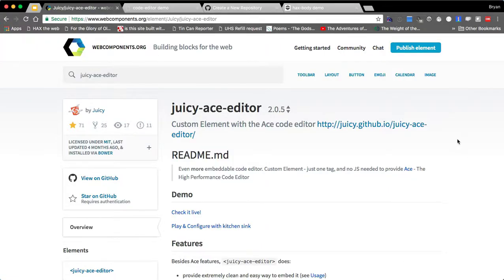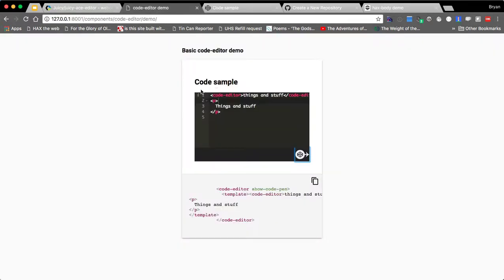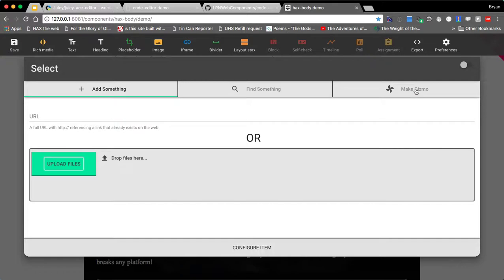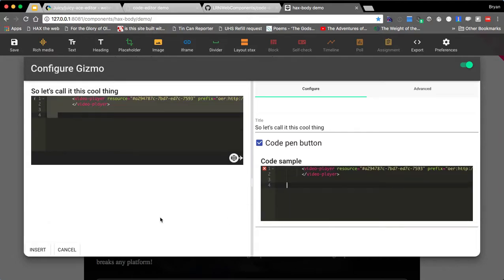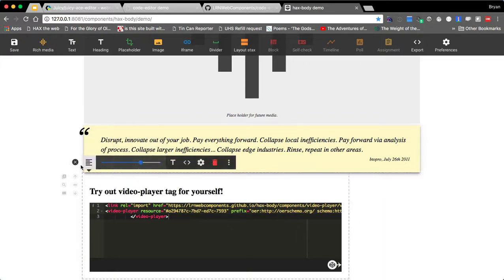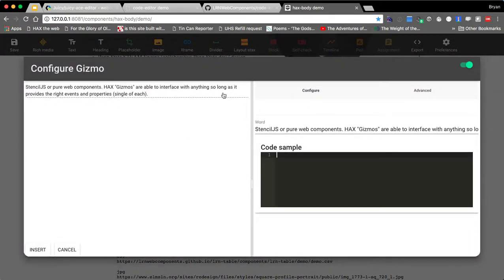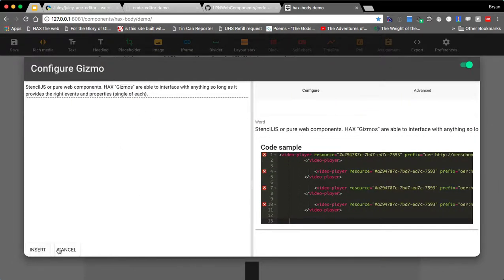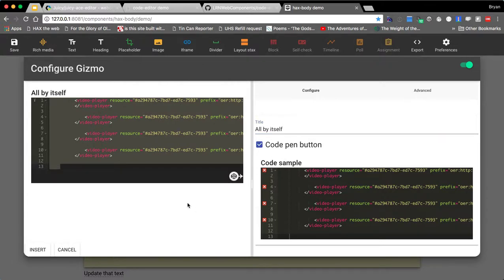HAX capable code-editor inception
Me talking about how the new code-editor works with existing custom elements to create inception as the Code editor tells HAX to leverage itself in order to modify... it.